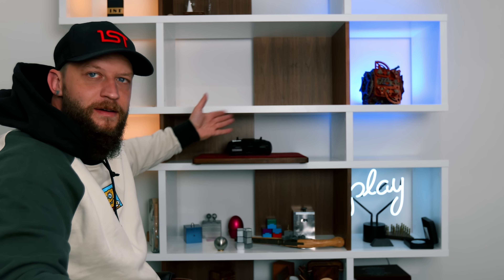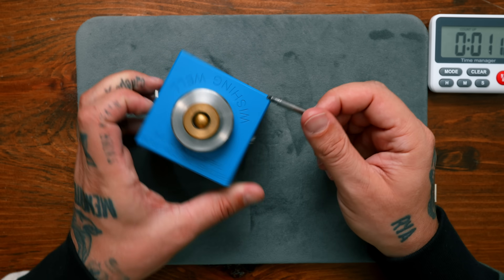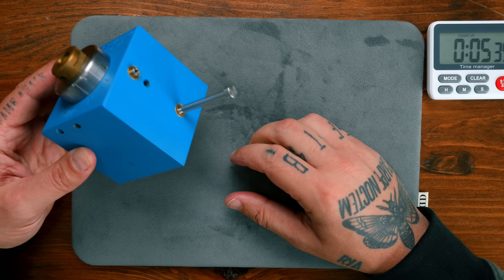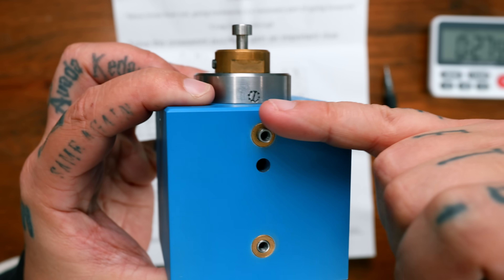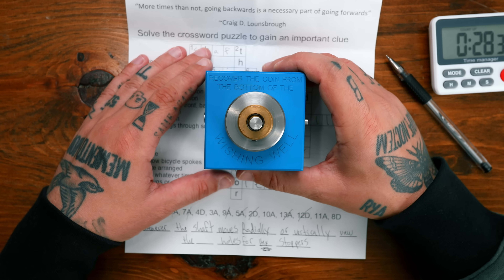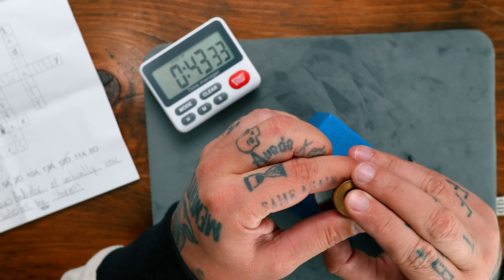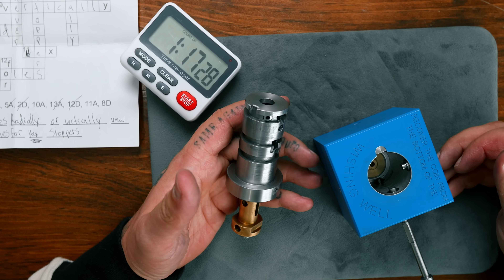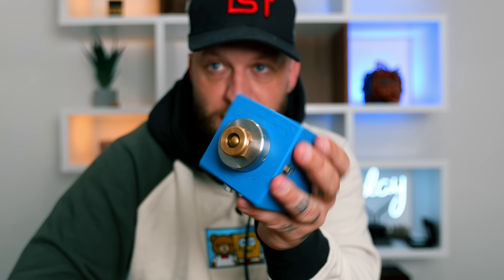Solving The EPIC Wishing Well Puzzle!! (Level 10)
Today I'm going to attempt to solve this level 10 sequential discovery puzzle by Bill Bucciarelli called The Wishing Well. The goal is to retrieve the coin trapped on the inside but will take up to 100 moves to solve!

IF YOU WANT TO SEND ME STUFF:
Chris Ramsay
CP 50011 BP. Galeries Des Monts
St-Sauveur, PQ
Canada
J0R 1R0